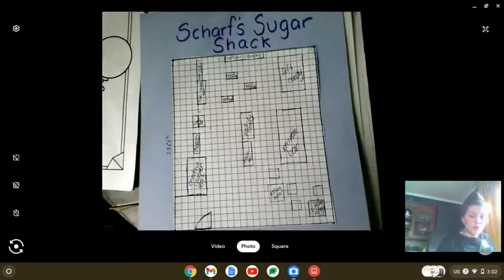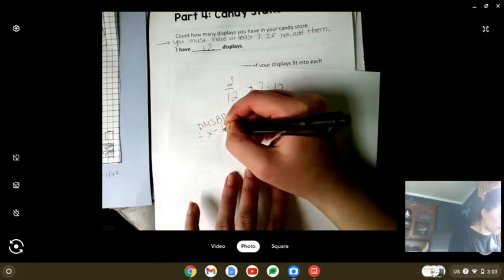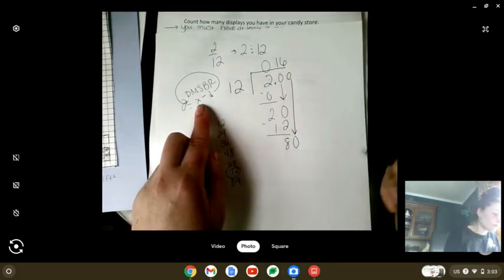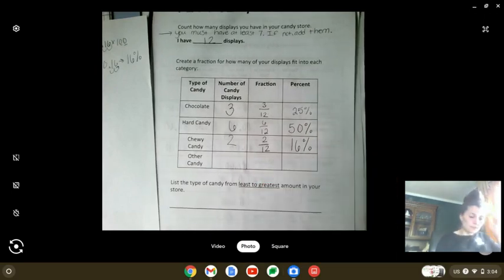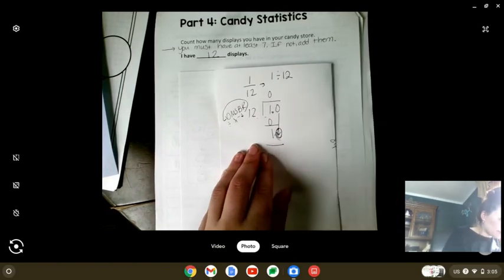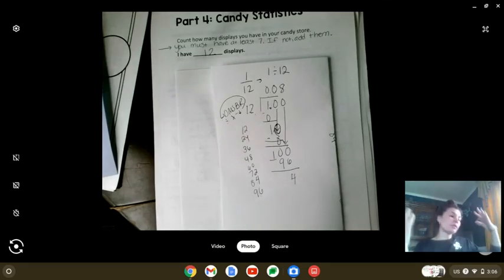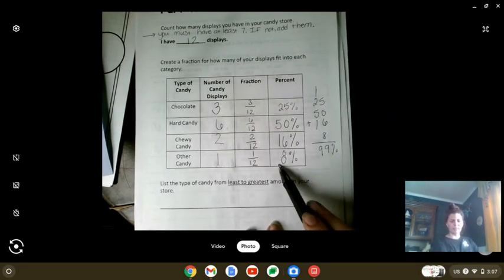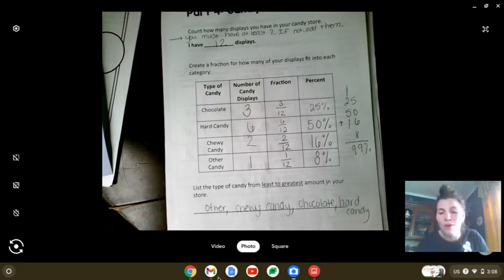Candy Store 4 2